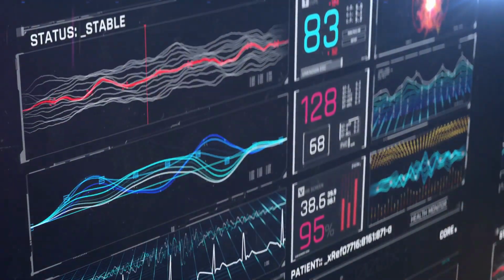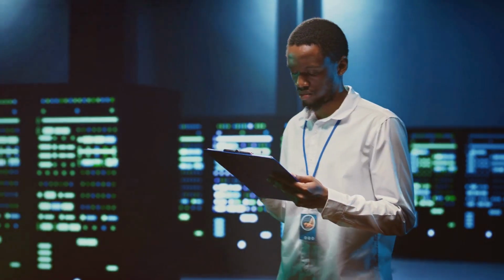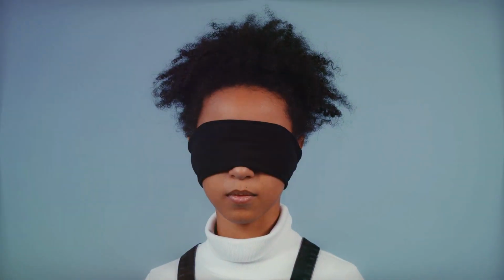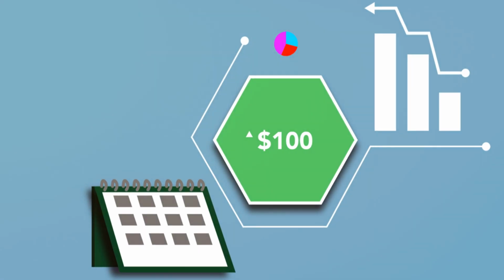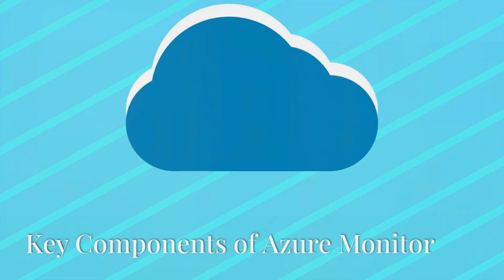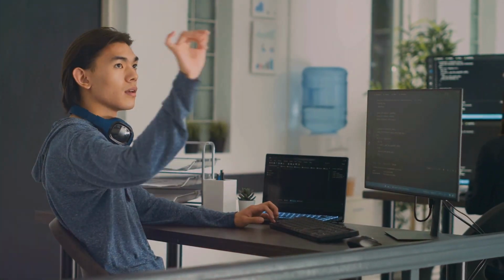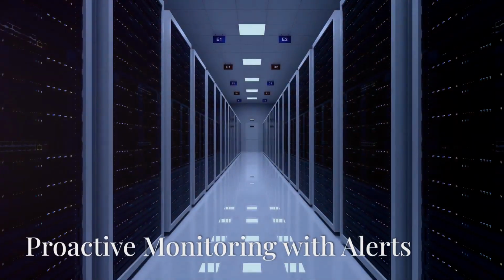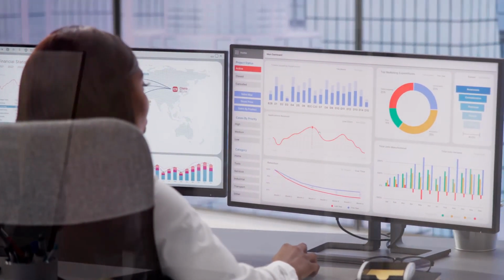Azure Monitor 101 Master Your Metrics!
Unlock the power of Azure Monitor with our comprehensive guide! Whether you're new to Azure or looking to enhance your monitoring skills, this video will equip you with the knowledge to master your metrics and optimize your cloud infrastructure.

📌 In this video, we cover:

Introduction to Azure Monitor: What it is and why it’s important.
Key Components: Azure Monitor, Application Insights, and Log Analytics.
Metrics and Logs: How to collect, analyze, and act on data.
Setting Up Alerts: Proactive monitoring for efficient incident management.
Data Visualization: Creating effective dashboards and reports.
Best Practices: Tips and tricks for effective monitoring and troubleshooting.
💡 Why You Should Watch:

Gain a solid understanding of Azure Monitor tools and their applications.